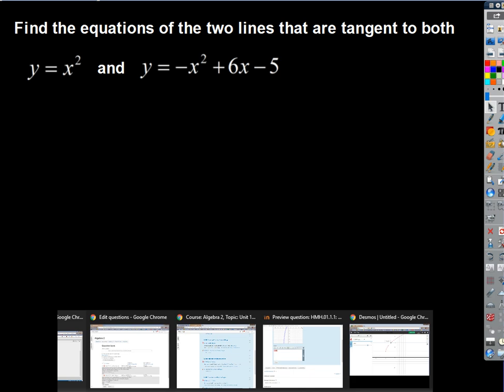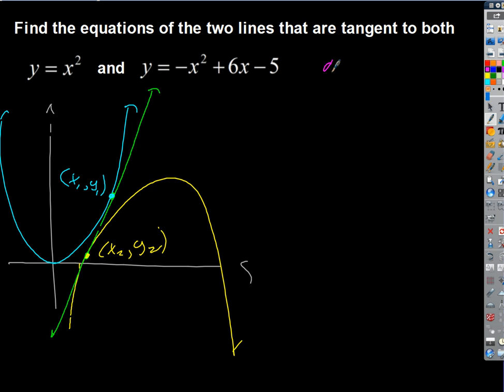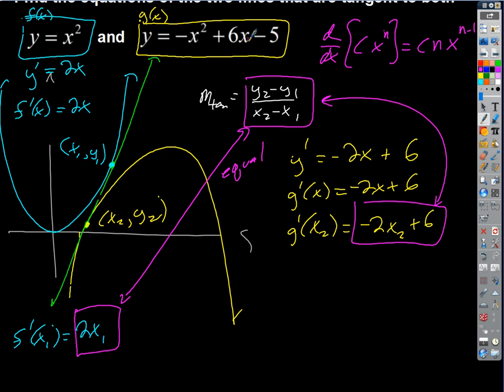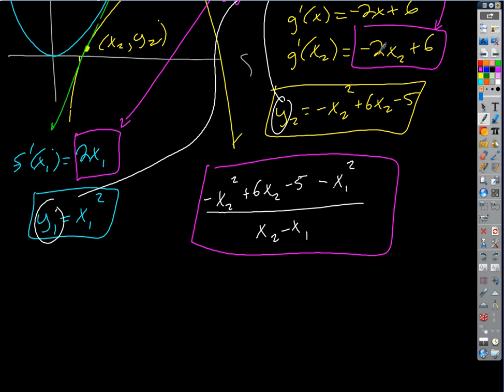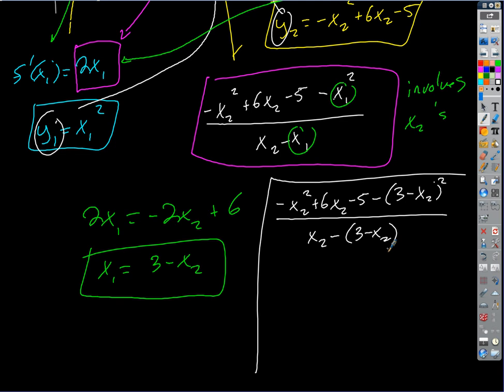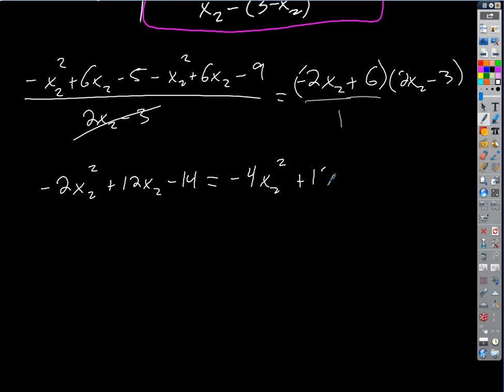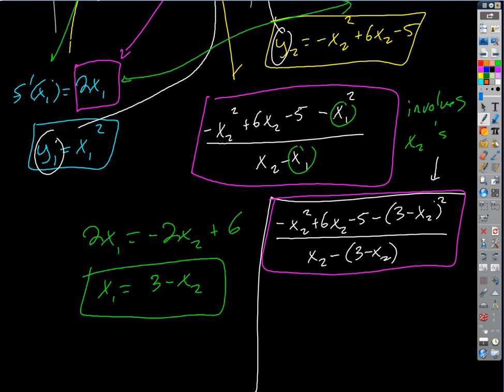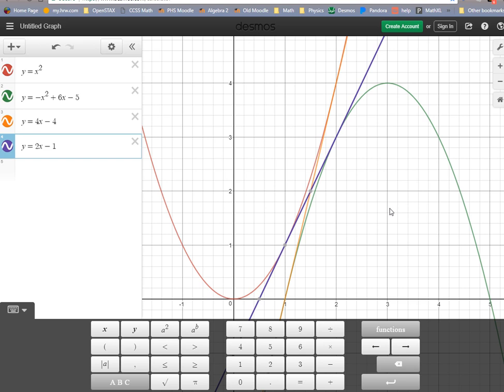2017 10 18 Hard Calculus Problem